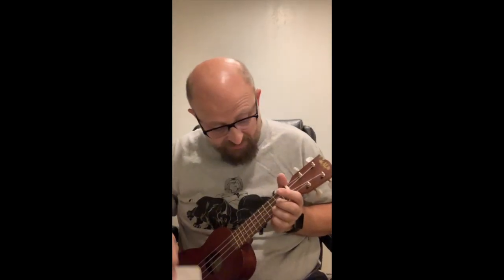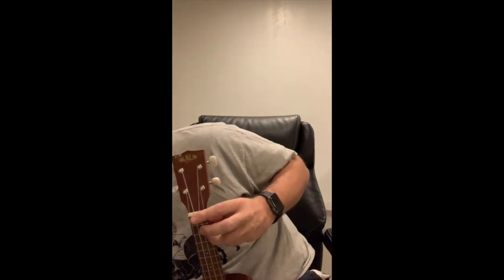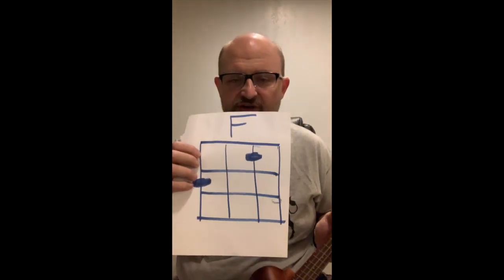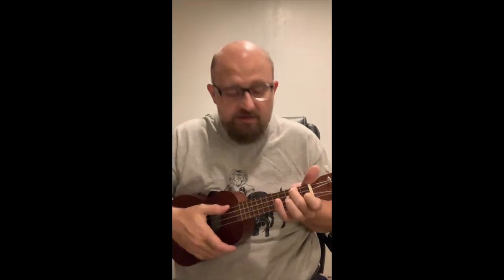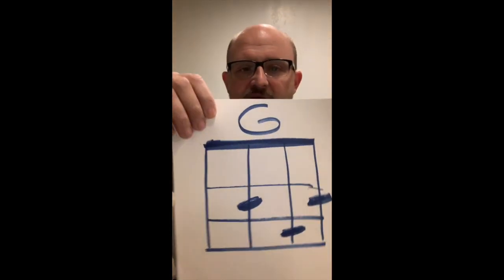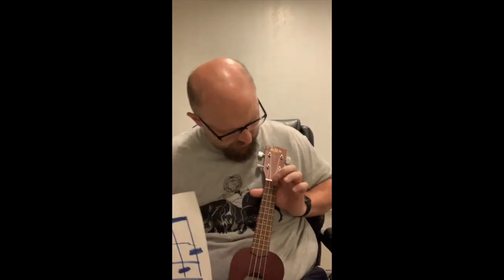Lesson 3 little birds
This video is about Lesson 3 little birds